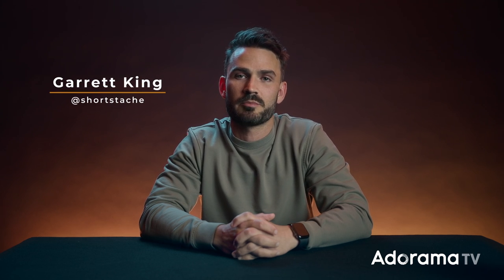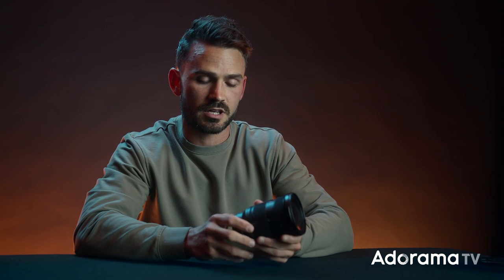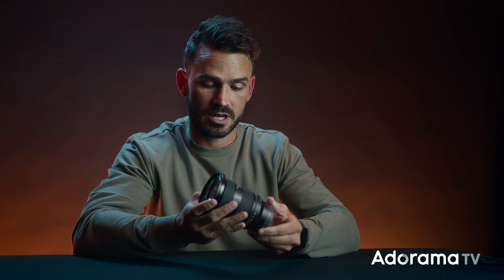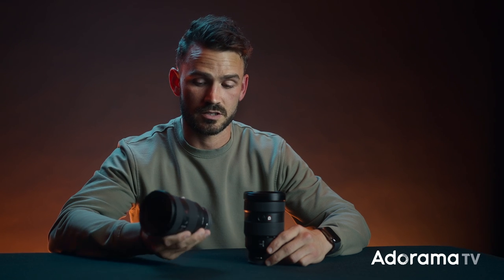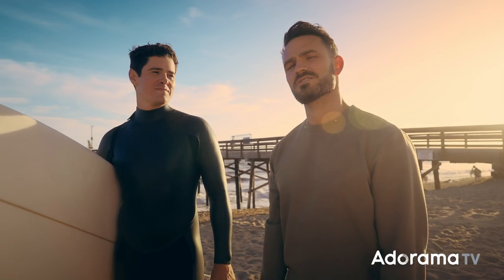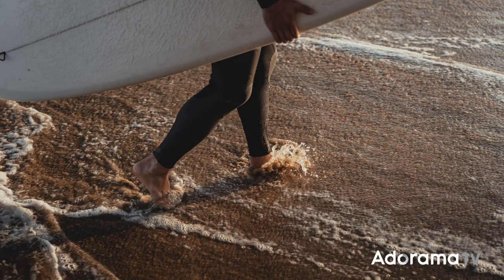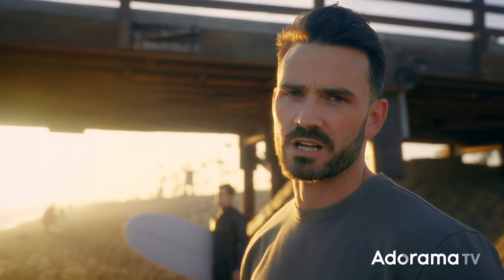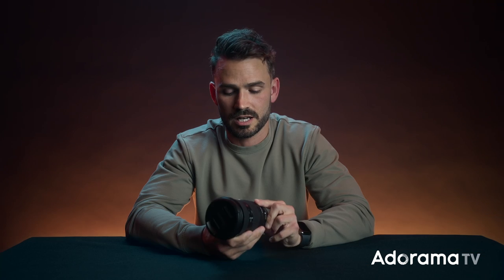Sony 24-70mm f/2.8 GM II Lens | Hands on Overview with Shortstache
Professional photographer/videographer and Sony Alpha Imaging Collective member Garrett King, AKA Shortstache (@shortstache) walks us through his first look at the new highly anticipated Sony 24-70mm f/2.8 GM II lens. Apart from its noticeable difference in size compared to the previous models, the new features of the GM II bring an all-new meaning to versatility. Tune in as Garrett heads out to the field and puts Sony’s latest lens to the test in the beautiful Southern California golden hour glow.

→ Article:

Sony 24-70mm f/2.8 GM II Lens: First Look with Garrett King (@Shortstache)